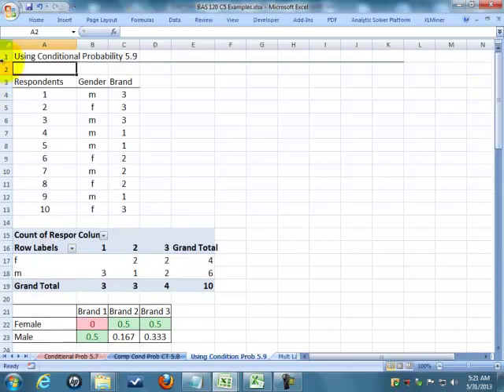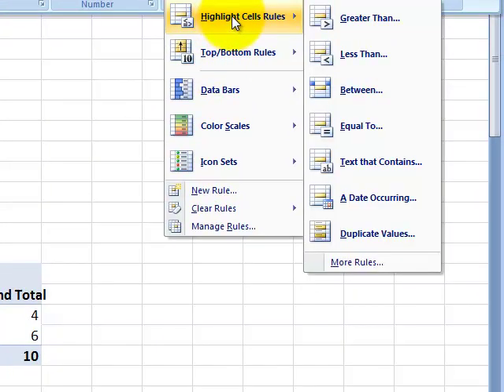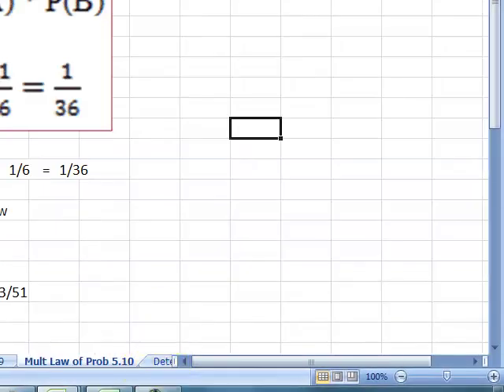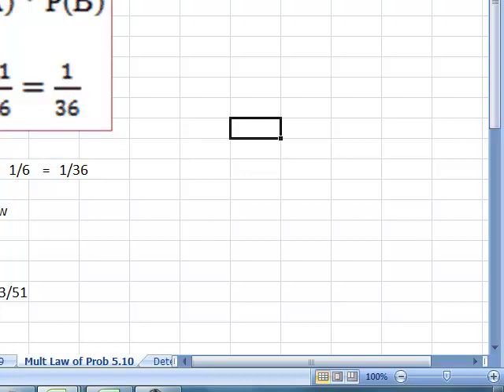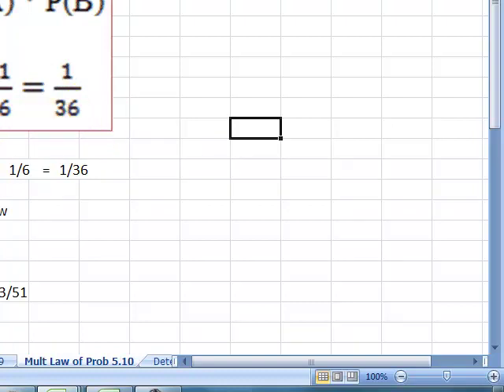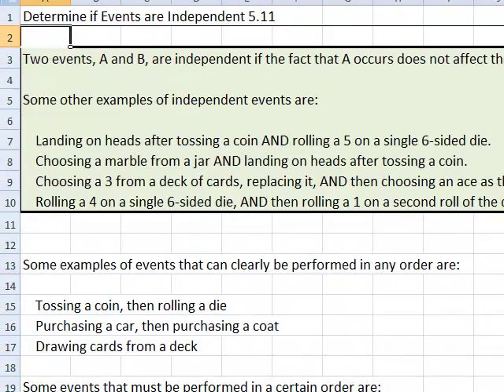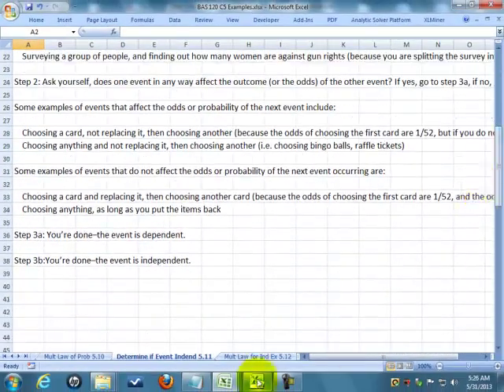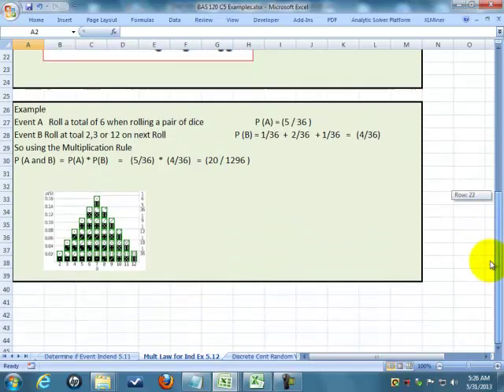BAS 120 c5 ex 5 9 thru 5 12 M Law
Concept: Conditional Probability
Example: Energy Drink Survey